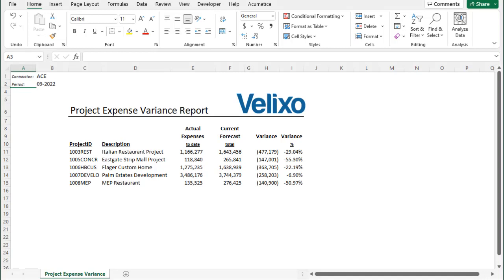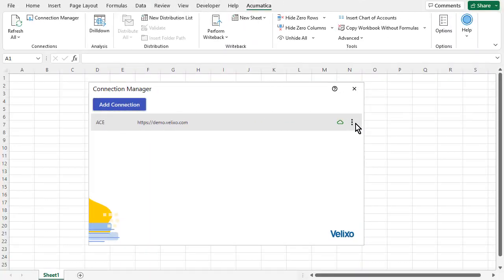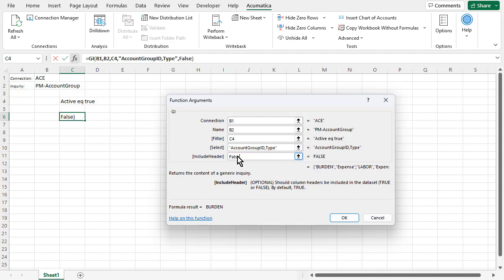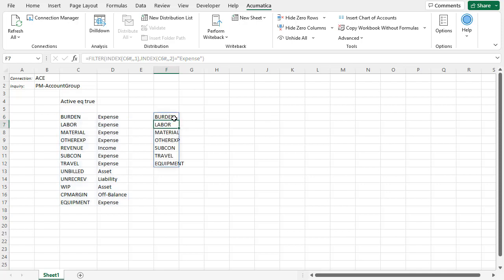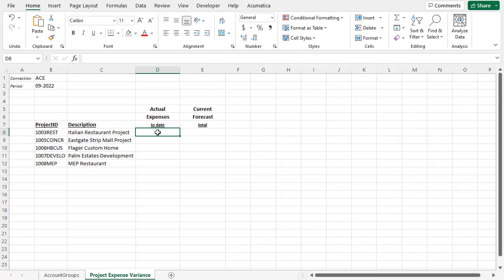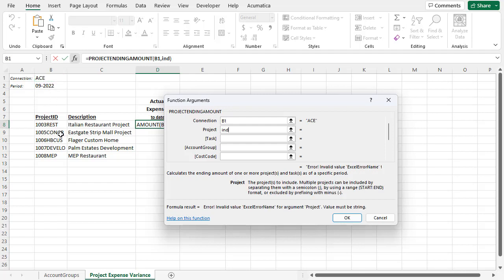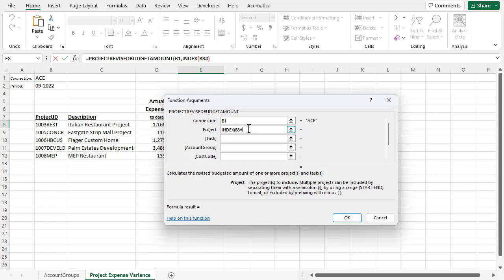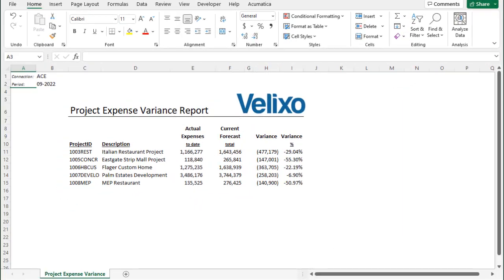Project Expense Variance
Using Excel and Velixo to create a Project Expense Variance report